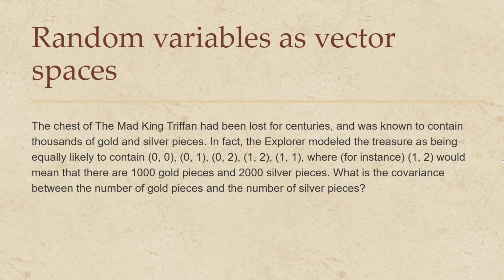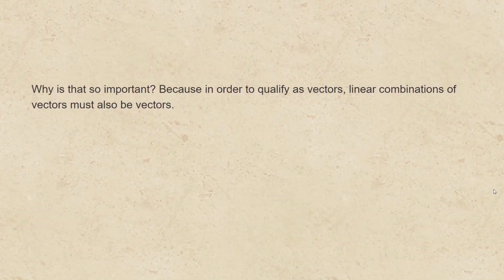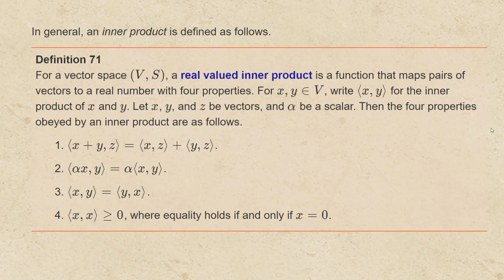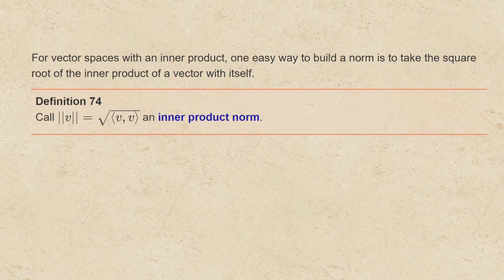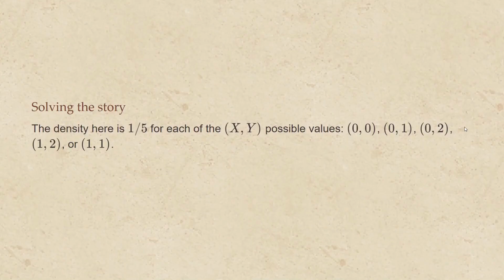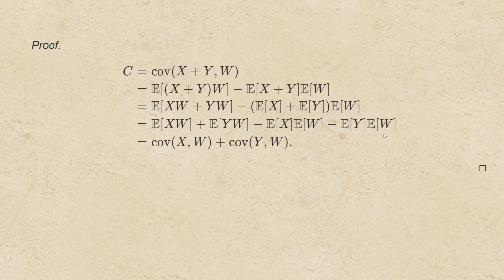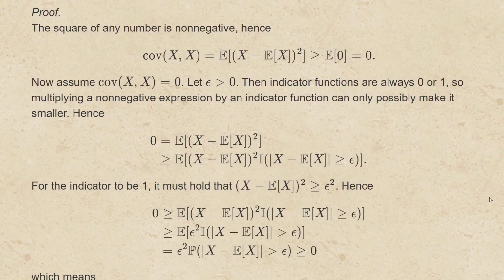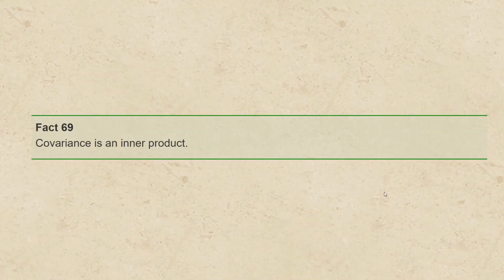Probability Adventures #18: Covariance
Suppose for two random variables, when one is above average, the other tends to be above average as well.  That means the two random variables have positive *covariance*.  When one higher means the other is lower, they have negative covariance.  In this video, you will learn how to calculate covariance.  In addition, we'll explore how the covariance is an example of an inner product, and the consequence of that fact.